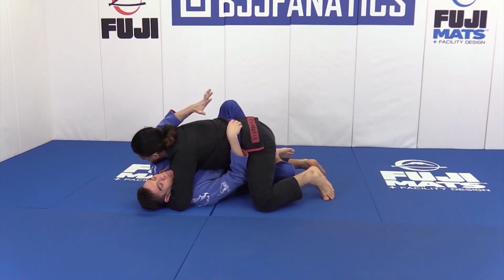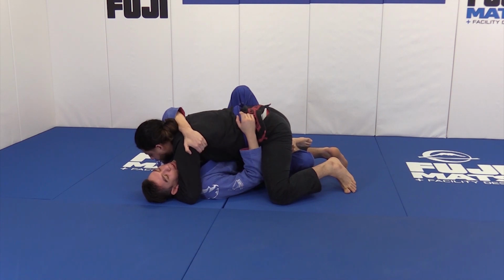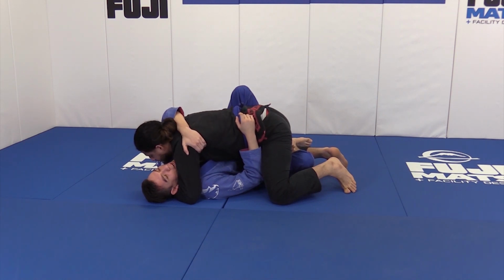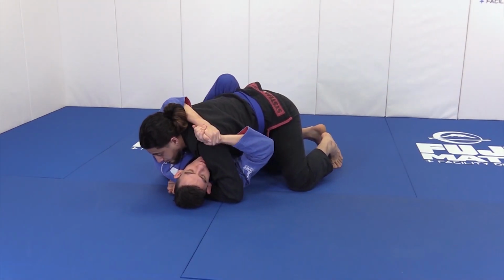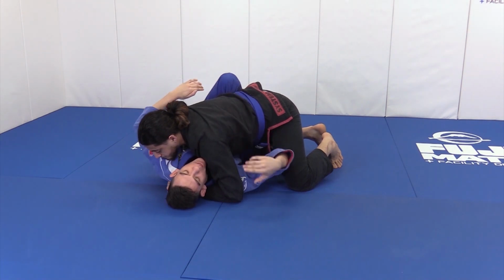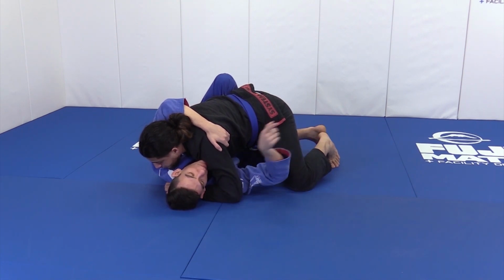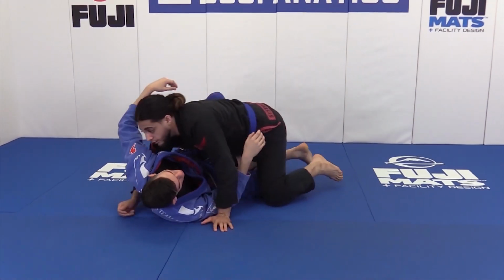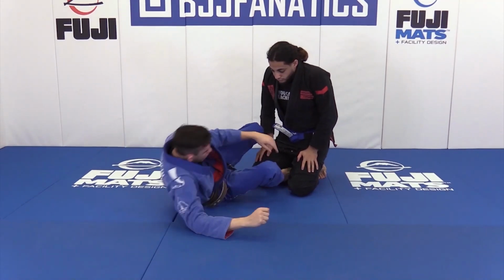Half Butterfly Guard Butterfly Sweep When Smashed Head and Arm Control by Aaron Benzrihem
HALF BUTTERFLY GUARD BUTTERFLY SWEEP WHEN SMASHED HEAD AND ARM CONTROL

Aaron Benzrihem is an accomplished Brown Belt under Bernardo Faria.  This is an excerpt from his new series THE HALF BUTTERFLY GUARD BASIC TO ADVANCED available exclusively from BJJFanatics.com.